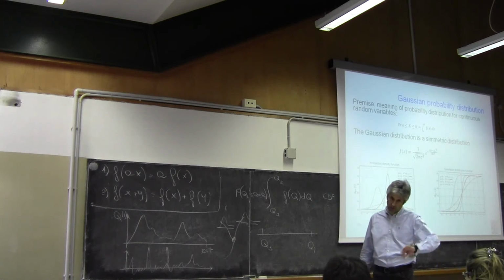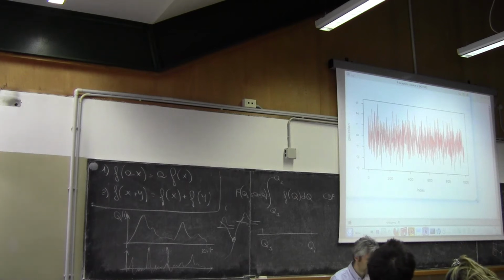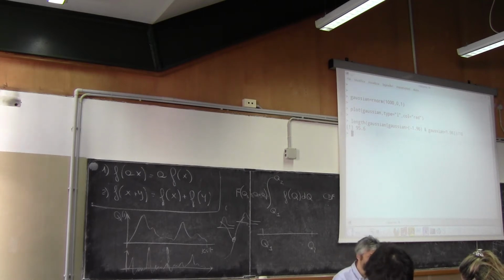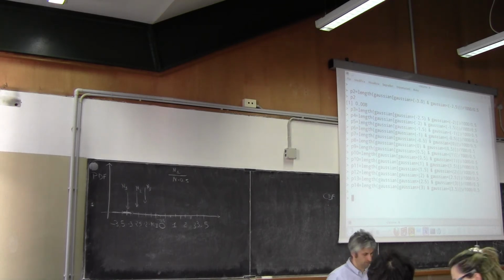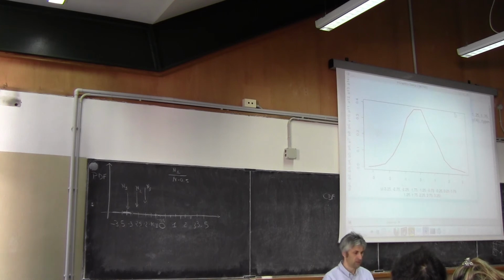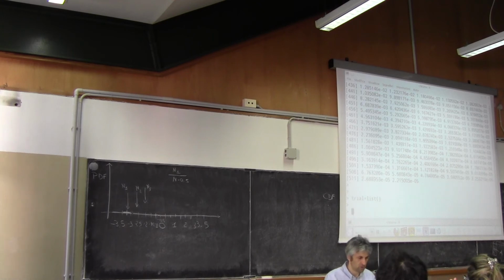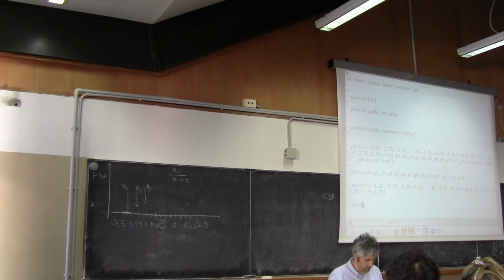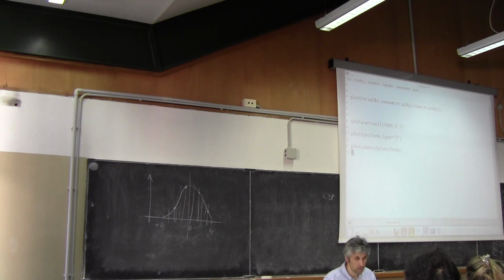Advanced Hydrology 23 April 2013 - Parte 2